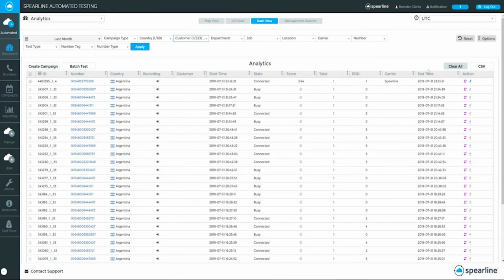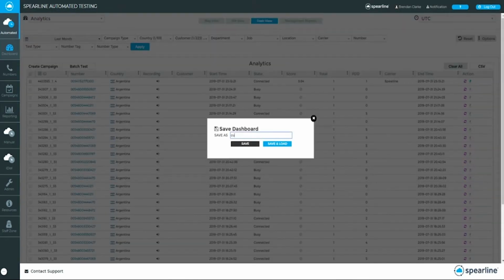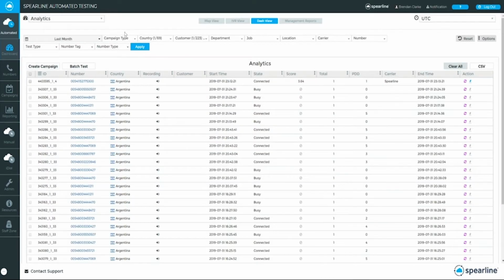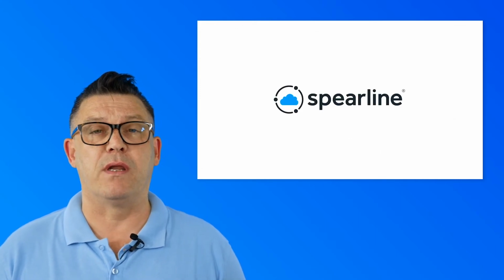Spearline Did You Know Series episode 3 - Custom reporting features on the dashboard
Customer Engagement Manager Brendan Clarke shows us how to us custom reporting features on the default dashboard.

Did you know that you can drill down into your reports using different tabs on your dashboard? These can then be saved to provide a custom dashboard with the metrics you most want to analyze.

And you can also move columns on the dashboard giving you more control over the view you would prefer to have.

With the date option you can create a custom dashboard for a certain time period which will then automatically update the date to keep it current every time you open it on the platform.

These reporting functions give you the control to create reports for yourself and your customers which add value to the experience you provide to your customers.

This feature is standard on the Spearline platform and gives you more control over the numbers you test.